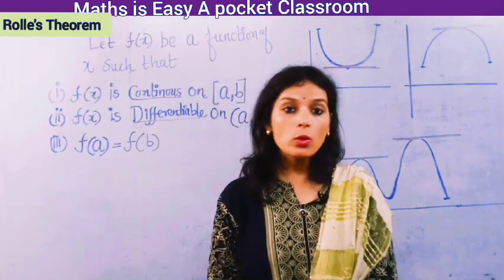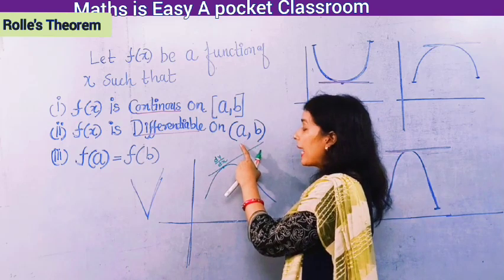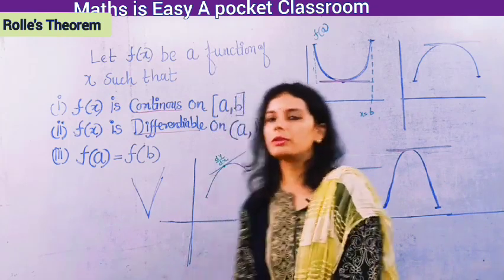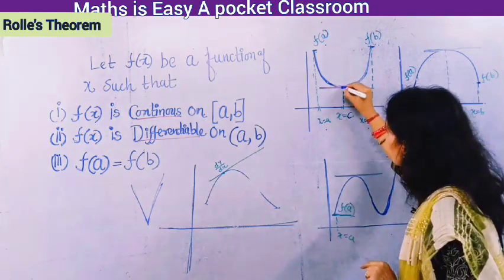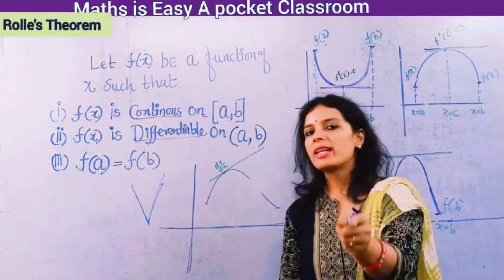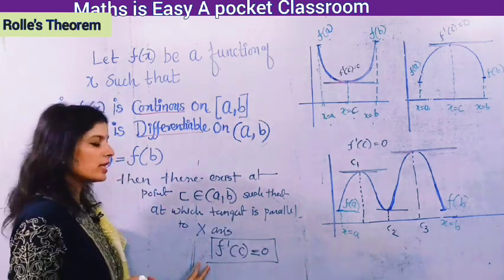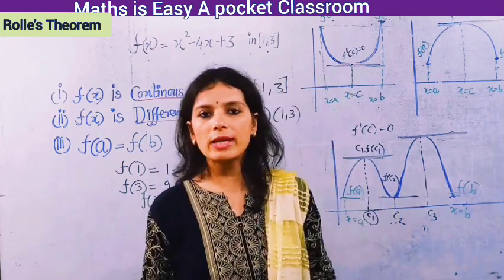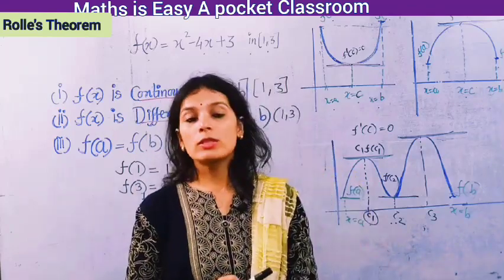ROLLE'S MEAN VALUE THEOREM For Class12/ IIT JEE/ NDA/BITSAT/CETs